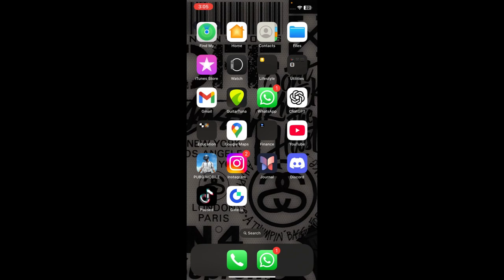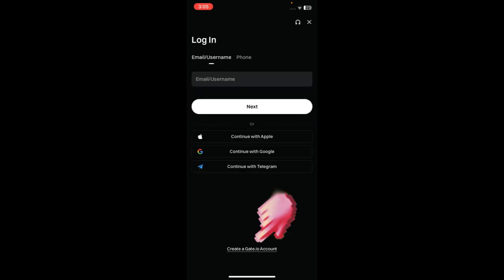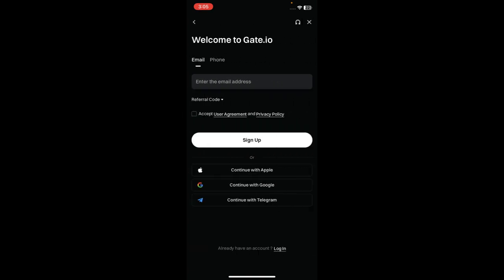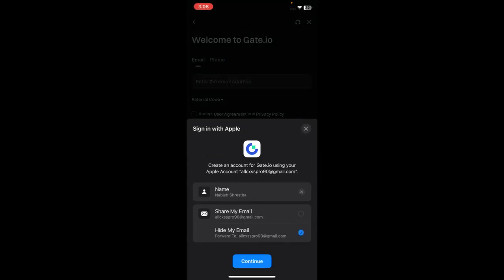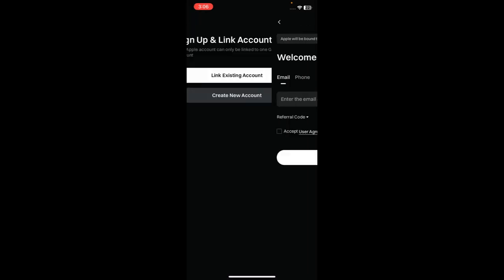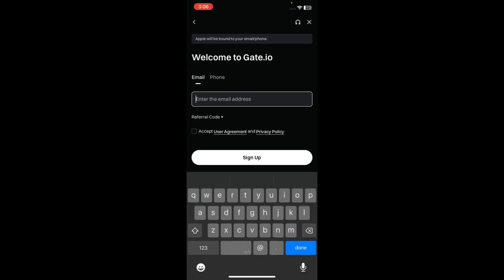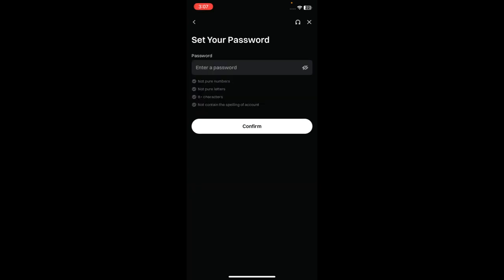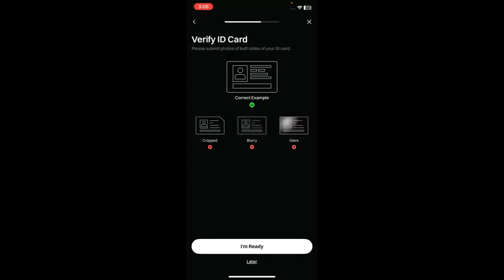How to Create an Account in Gate.io 2025?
New to Gate.io? This beginner-friendly guide will show you how to create an account on the Gate.io platform step by step. From entering your details to completing email verification, this tutorial makes the registration process quick and simple.

✅ Get started with your Gate.io crypto journey today!